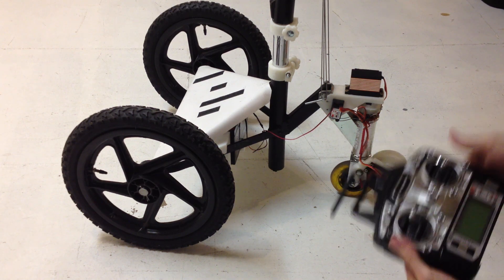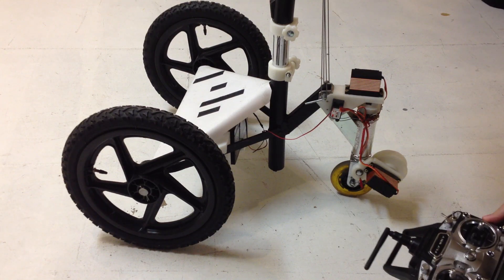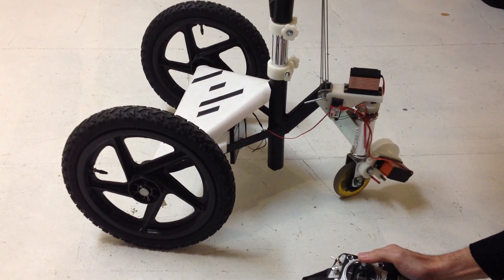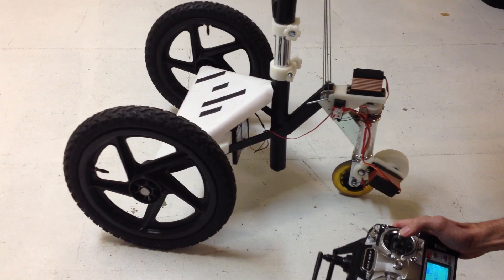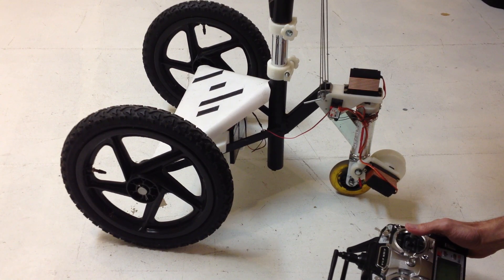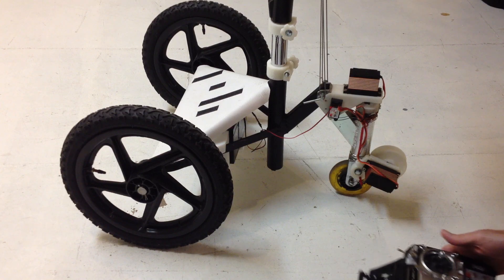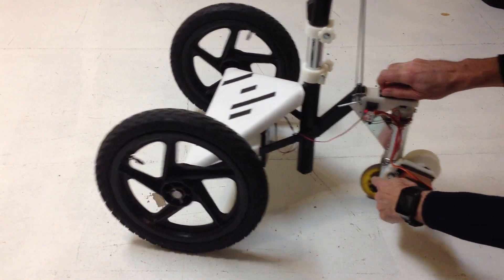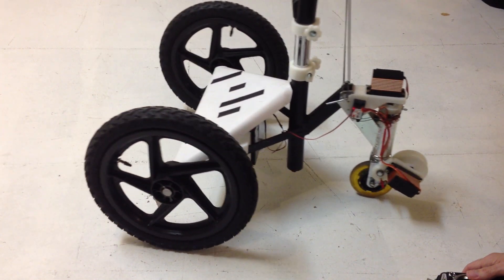InMoov Mobile Plateform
Video 48: Small explanation of the driving and direction system of the InMoov plateform. This plateform will be available for 3D printing.
Gael Langevin is a French modelmaker and sculptor.
InMoov is his personal project, it was initiated in January 2012
InMoov is the first Open Source (CC-BY-NC) 3D printed life-size robot.
Replicable on any home 3D printer with a 12cm3 area, it is conceived as a development platform for Universities, Laboratories, Hobbyist, but first of all for Makers.
It’s concept, based on sharing and community, gives him the honor to be reproduced for countless projects through out the world.